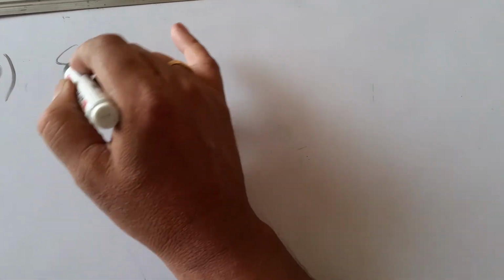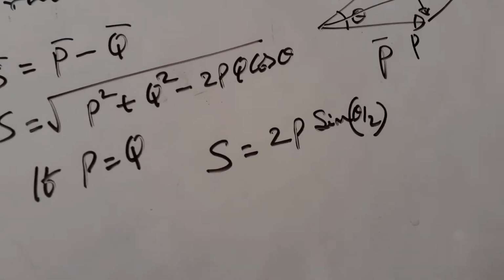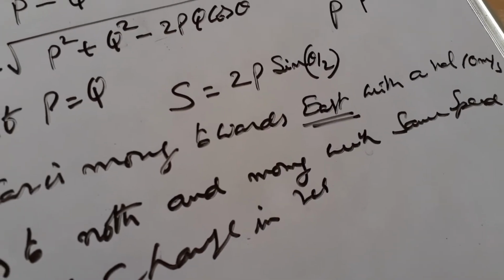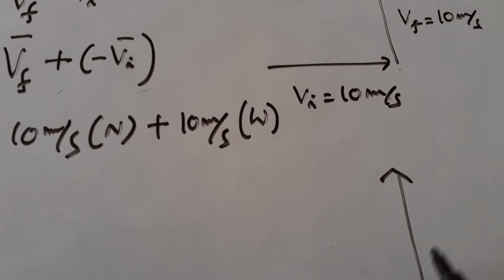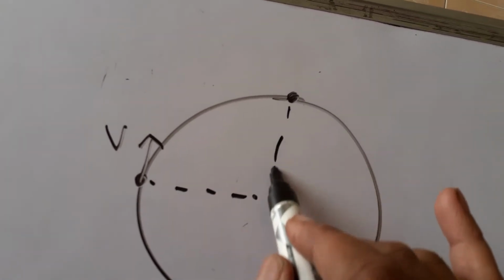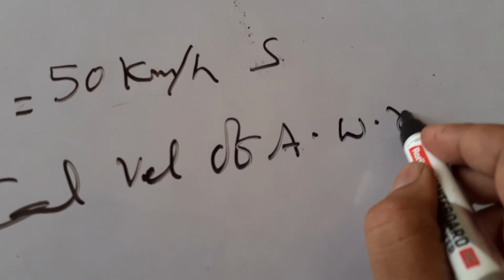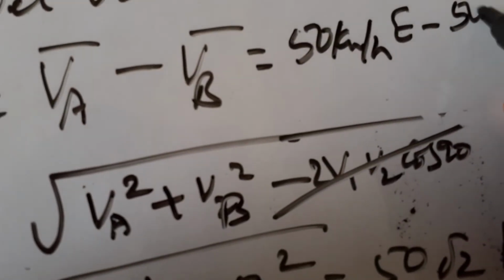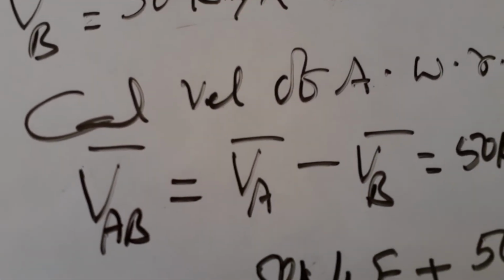10) Subtraction of two vectors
To calculate change in velocity and relative velocity we use subtraction of vectors.